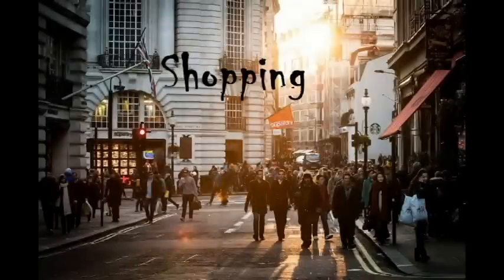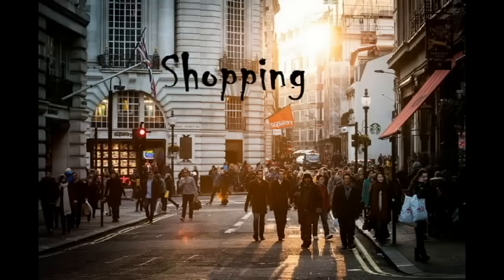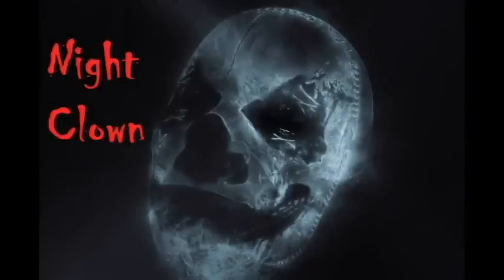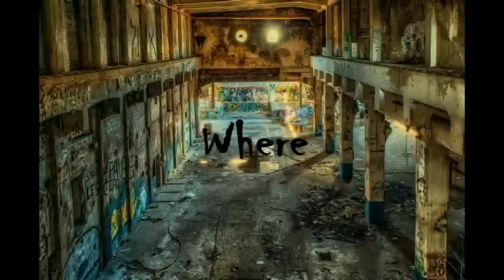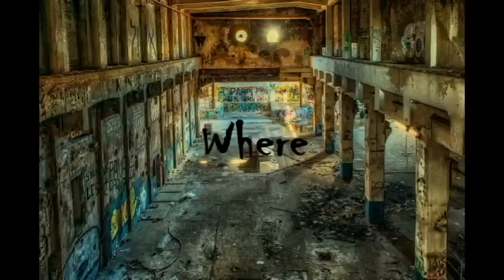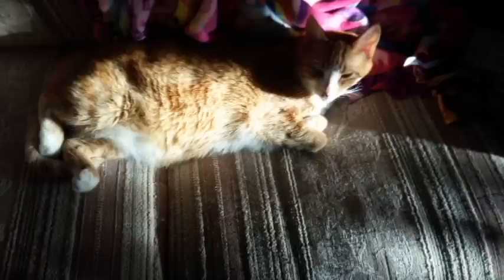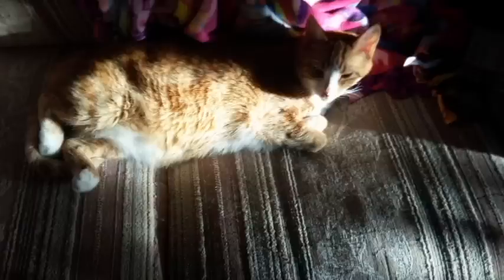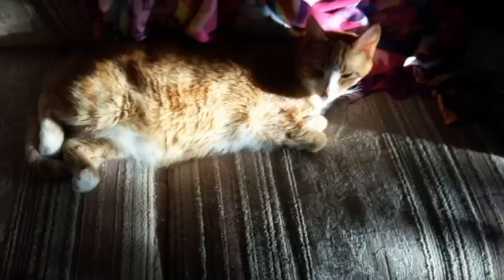Three True Scary Stories of Horror Cliches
Here are three true scary stories that resemble horror cliches.  First,  a woman had a weird encounter with the trunk of her car.  Second, a clown creates a problem that enforces clown horror stereotypes.  Finally a boy is kidnapped for petty revenge.

My friend Gerry is a type 1 diabetic who lost his income a couple months ago.  Although I have helped him find housing, we still need to buy insulin for him by next week.  If anyone can donate to his Go Fund Me campaign or at least share the link on social media, it will help a lot.

All stories were submitted anonymously

Have a story you'd like narrated on Killer Orange Cat?

All pictures except for the Ichigo picture are from pixabay.com and used in accordance with their licensing agreement.

All videos are from videoblocks.com and used in accordance with their licensing agreement.

The channel icon is by Monique Iniguez

Due to an agreement between Jacob Fox and the authors, these stories may not appear on any other channel without permission of both Killer Orange Cat and the author.